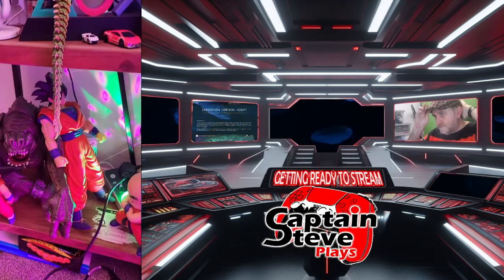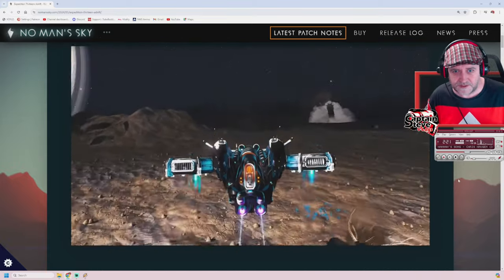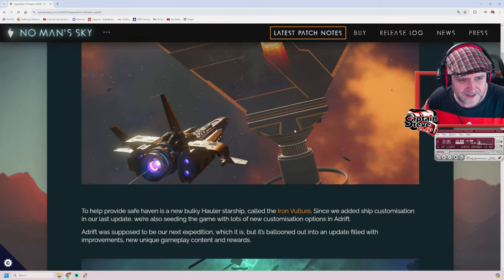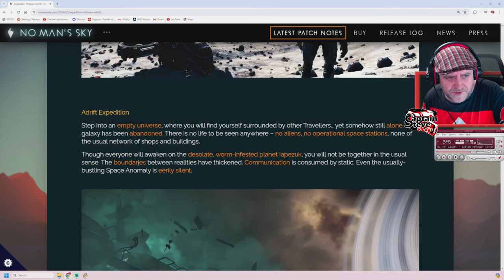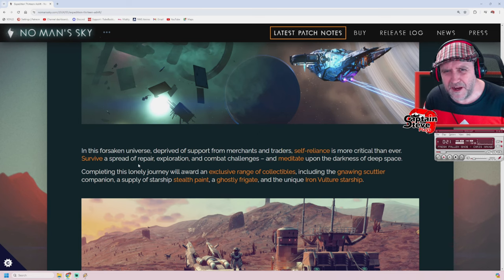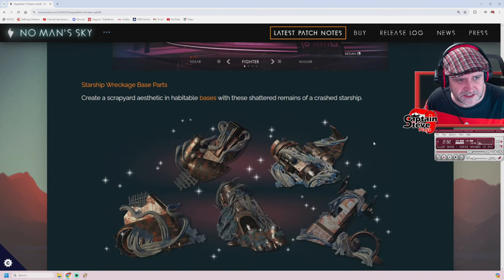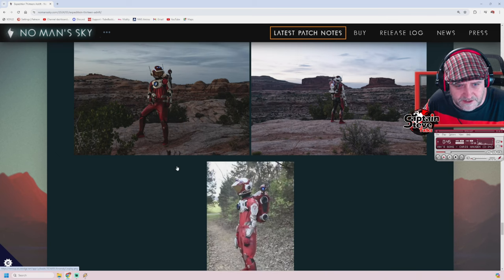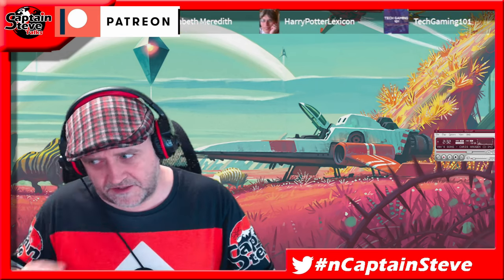No Man's Sky Adrift Patch Notes And Trailer 1st Impressions Captain Steve NMS News